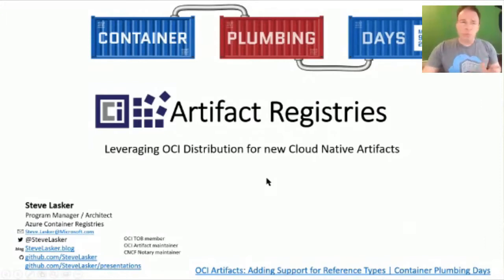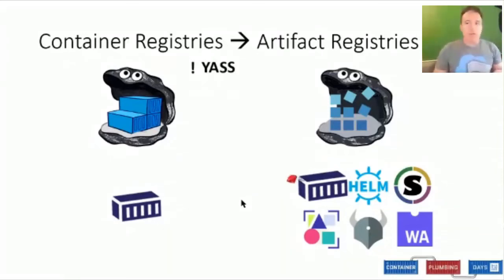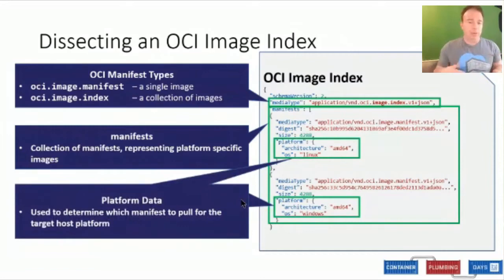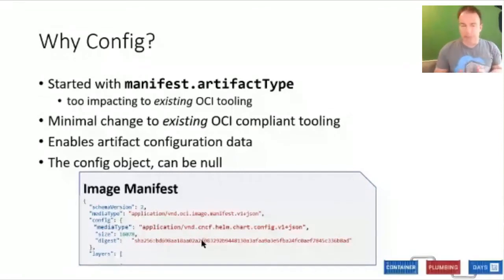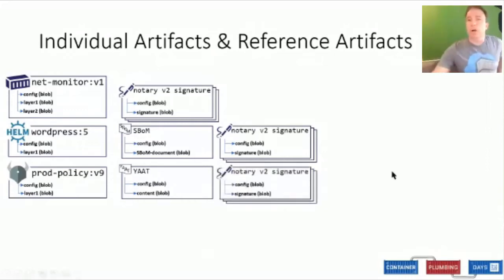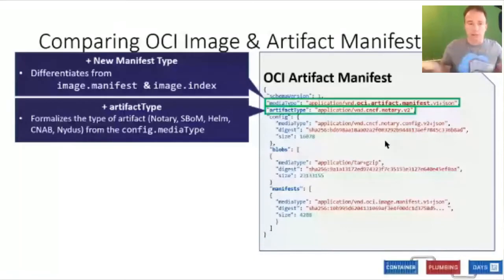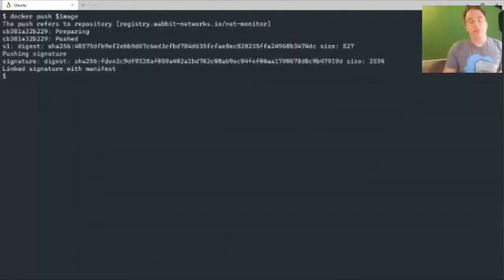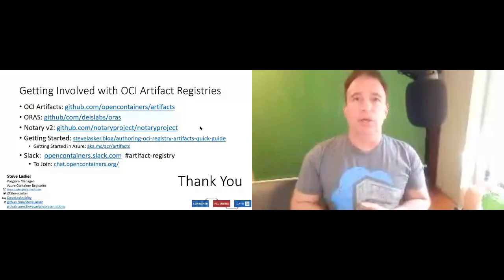OCI Artifacts: Adding Support for Reference Types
Presenters: Steve Lasker, Microsoft

OCI Artifacts supports stand-alone artifacts, including Helm, Singularity, WASM and many others. However, most artifacts have references to other artifact types. Notary v2 signatures and SBoMs can reference any OCI Artifact. Helm Charts should be able to reference their images. A new OCI Artifact Manifest is evolving, enabling users to store all their content types, with their references in their production secured, highly reliable, OCI Artifact conformant registry.